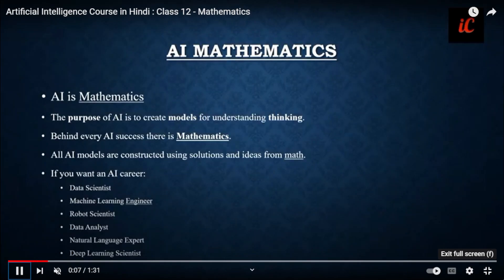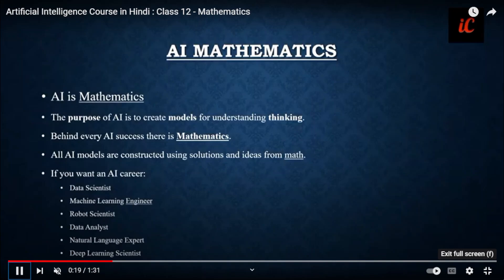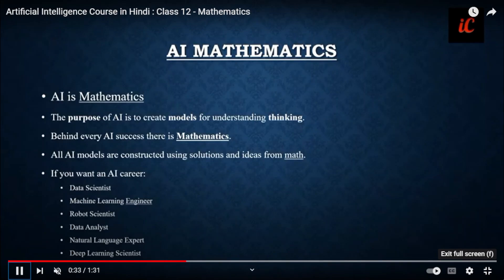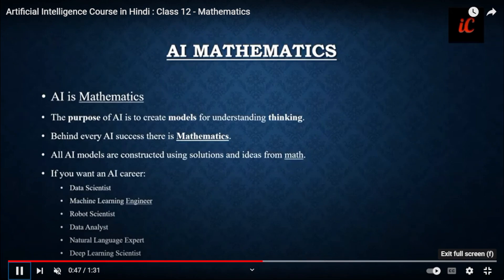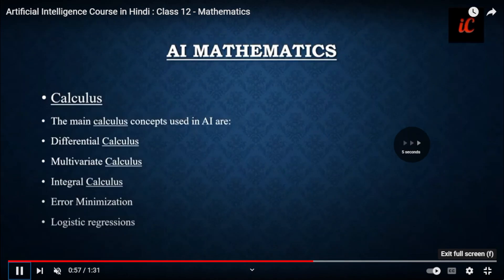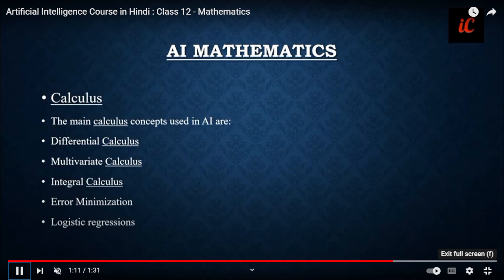Artificial Intelligence Course in English : Class 12 - Mathematics